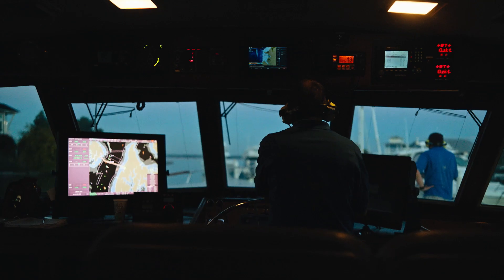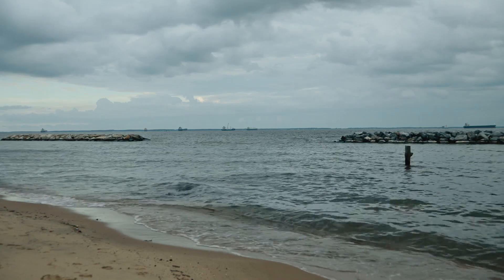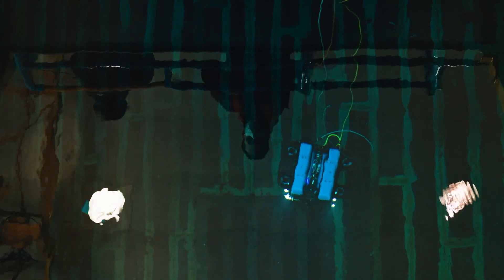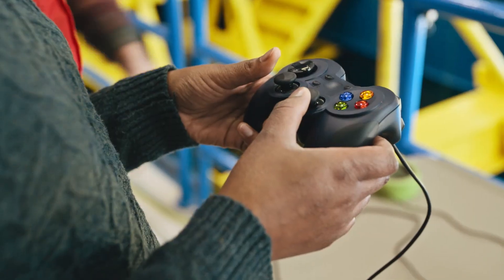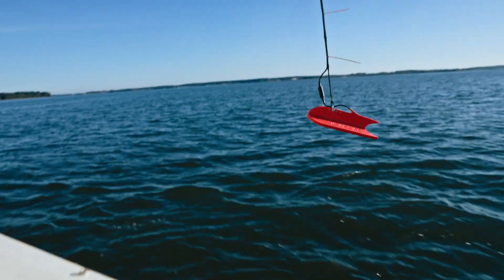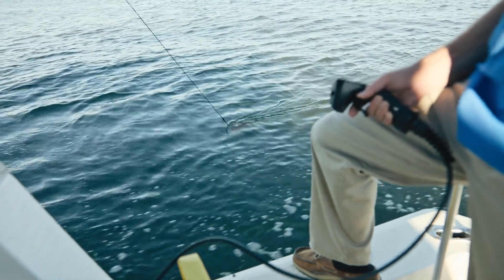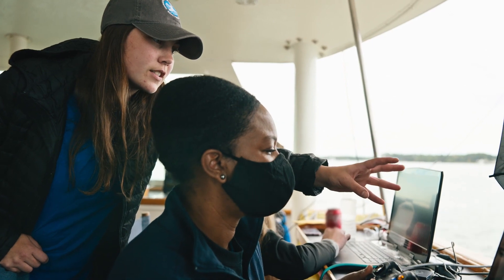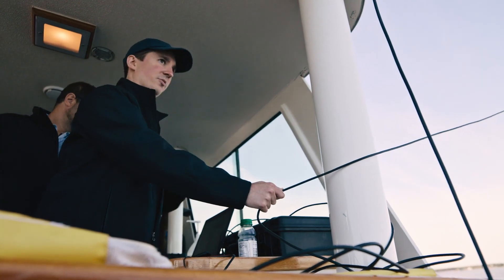Defining Possible Beneath the Bay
Go inside Northrop Grumman’s Oyster Monitoring Challenge, a standout example of our focus on environmental sustainability. By working with our conservation partner, the Chesapeake Bay Foundation, we’re using technology to do the right thing and solve a major a sustainability challenge of making oyster restoration cheaper, safer, and more efficient. Hear directly from Northrop Grumman employees on how we’re helping to conserve our environment by combining curiosity and creativity with technical acumen to solve the toughest problems facing the natural world.